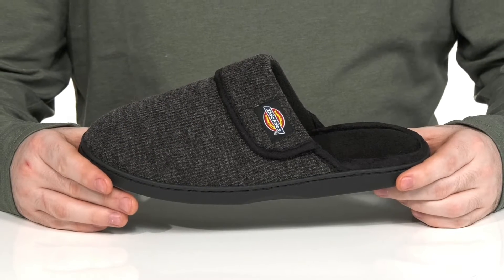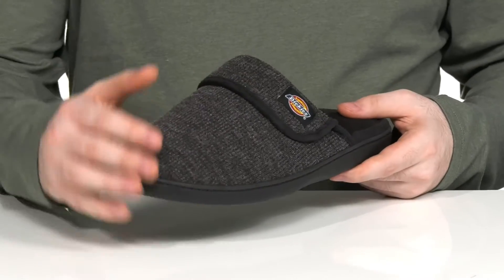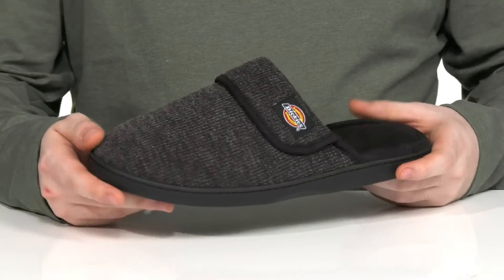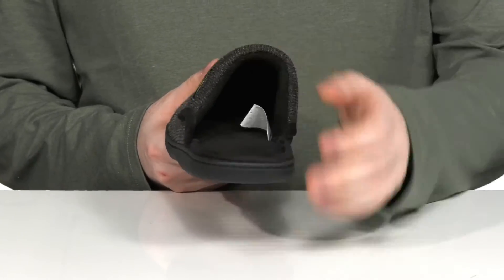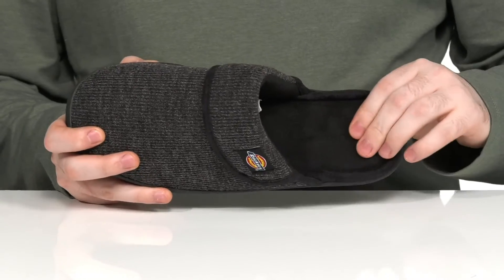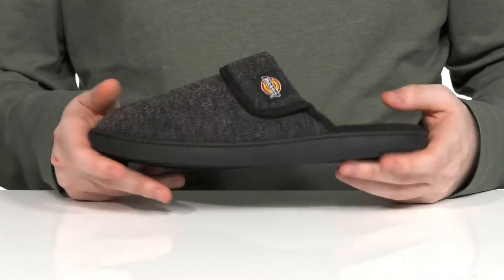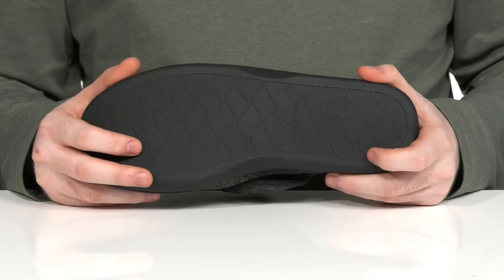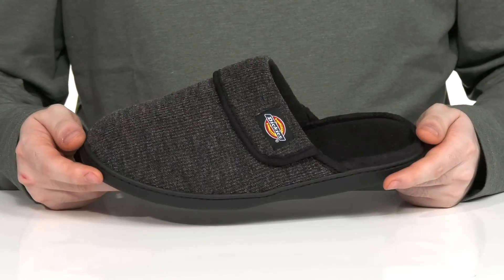Dickies Rib Knit Scuff Slipper SKU: 9691768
Enjoy all day comfort wearing Dickies Rib Knit Scuff Slipper.
Wide toe.
Slip-on style closure.
Textile outsole.
Imported.

Product measurements were taken using size MD (US Men's 8-9, width M. Please note that measurements may vary by size.